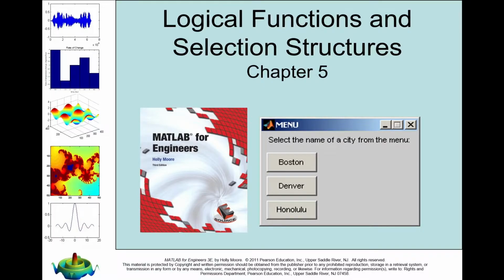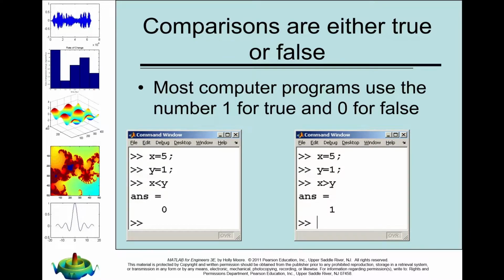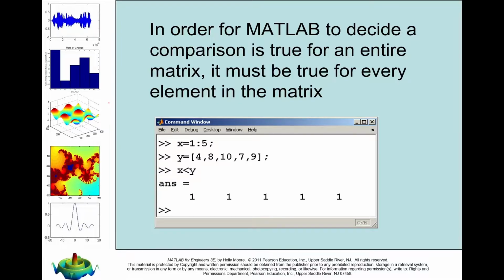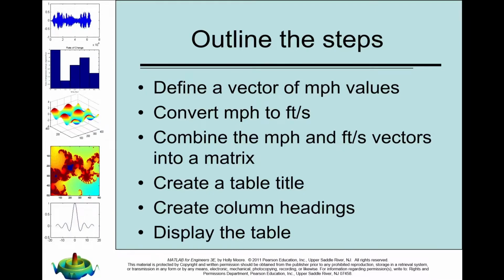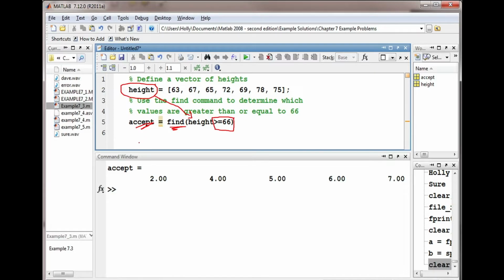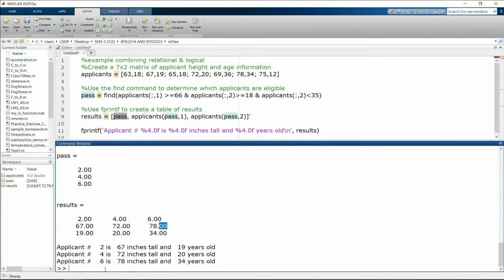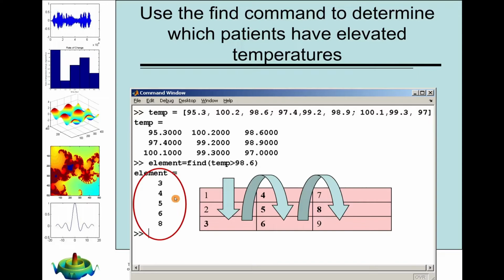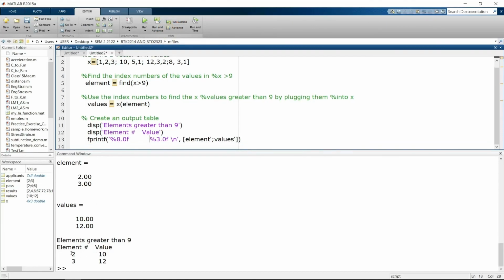Chapter 5 Part 01- Find Command